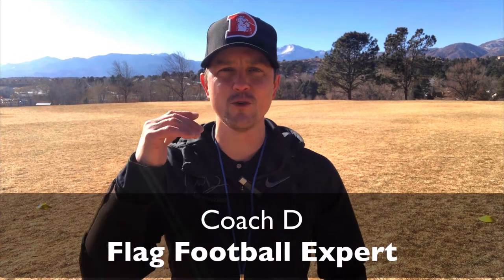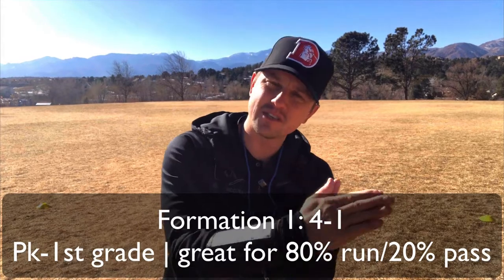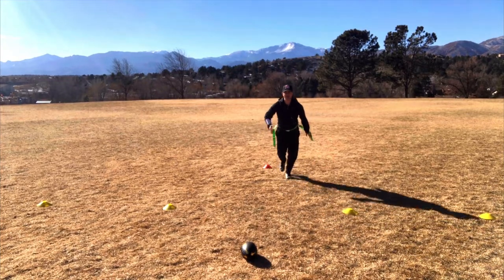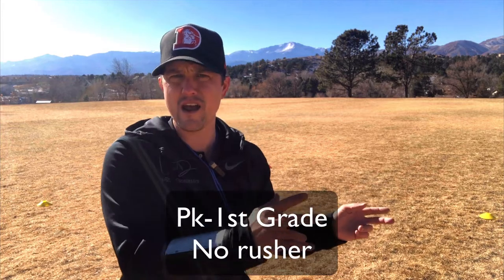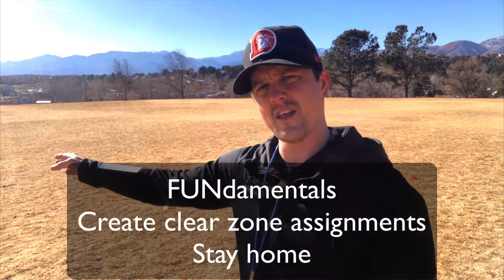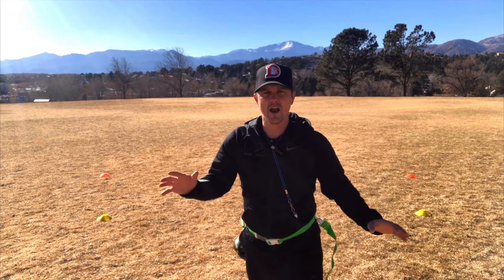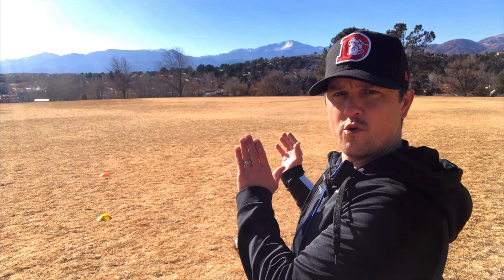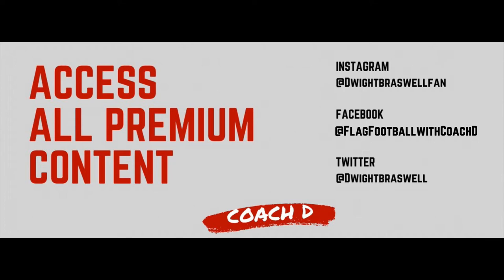Youth Flag Football Tutorial for New Coaches | Defense formations That Work | Age-Based | Tips